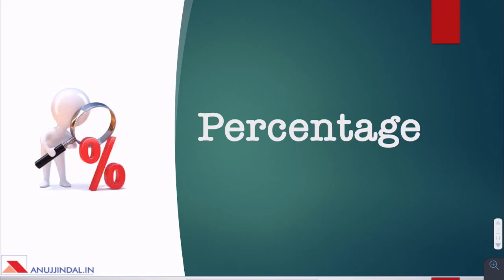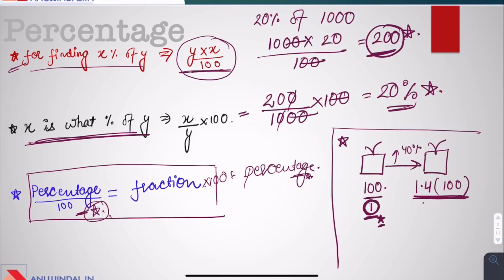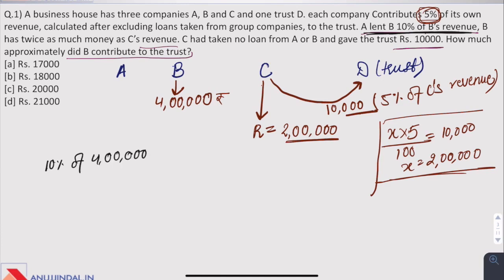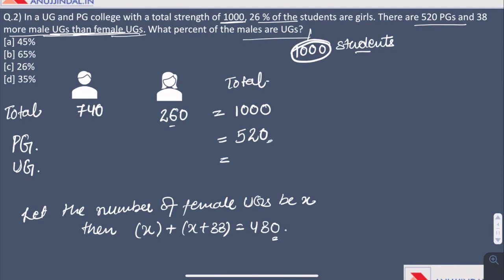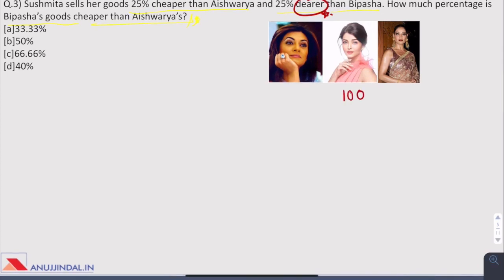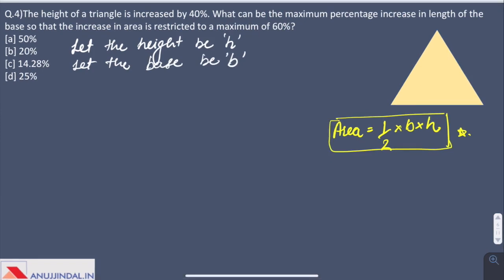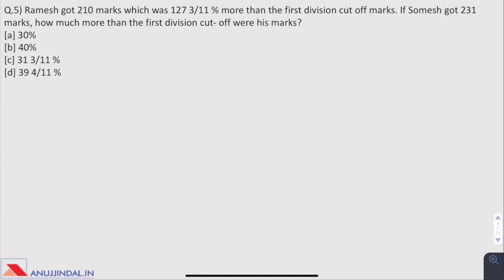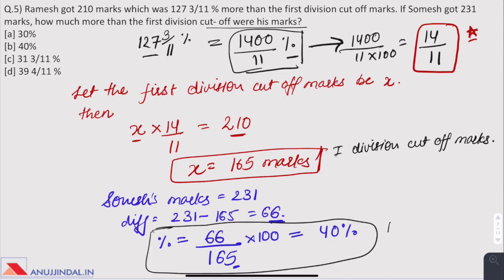Percentage | Quantitative Aptitude | RBI Phase 1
In this video, I have discussed a few questions related to the Quantitative Aptitude Topic - Percentage. These Questions vary on the difficulty parameters from Easy to Difficult. These questions will help you build your concepts. I have also provided Universal Shortcuts which will help you in solving such questions very quickly.

Crash Course Details:
1) Phase 1 Complete Course (Videos + PDF + Mocks)

2) Phase 2 Complete - ESI + F&M + English Descriptive (Live sessions + Videos + PDF + Mocks)

3) Video Lessons, Sectional Tests & Topic Tests & GK Tests.

4) Current Affairs for Phase 1 & Phase 2 (PDFs + Videos)

5) Comprehensive Mocks for Phase 1 & Phase 2.